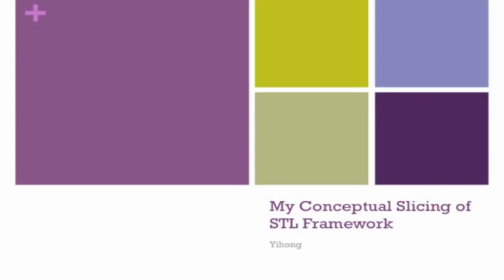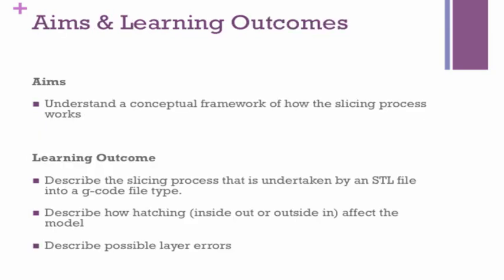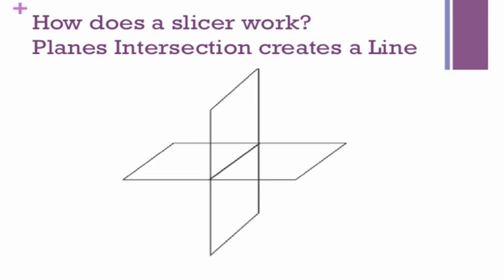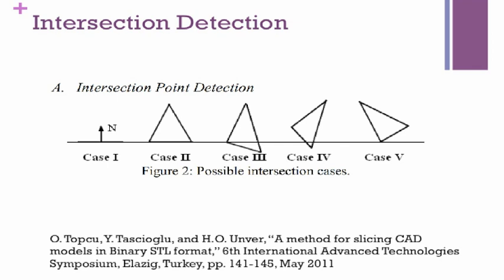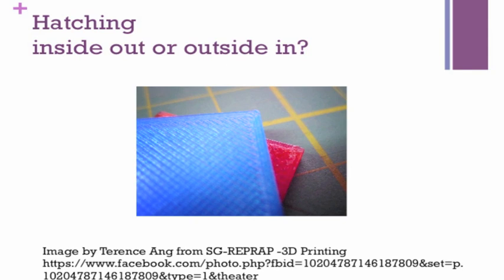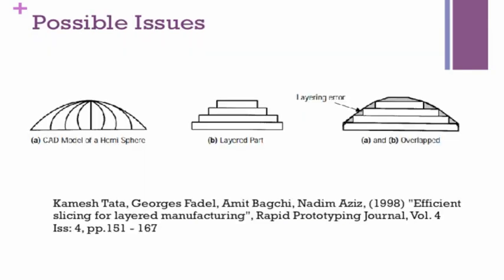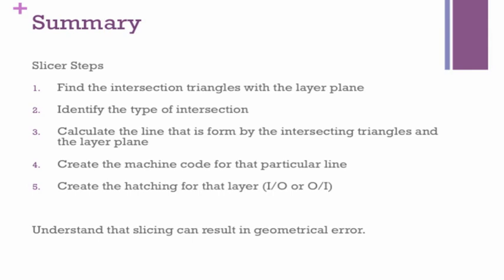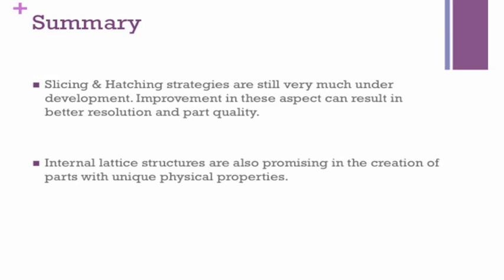3D Printing Course Series. Episode 20 : Slicing Concept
Concept framework of how slicing works.